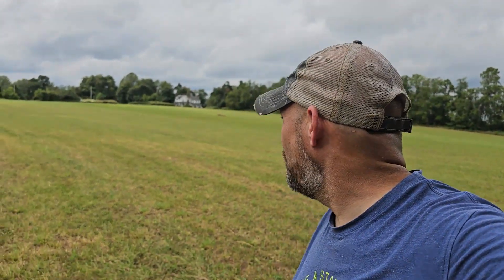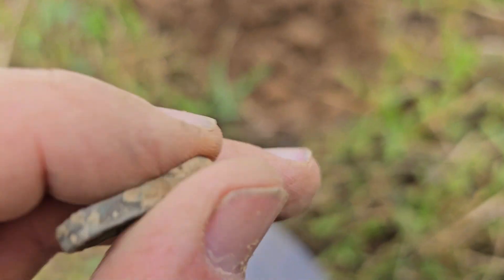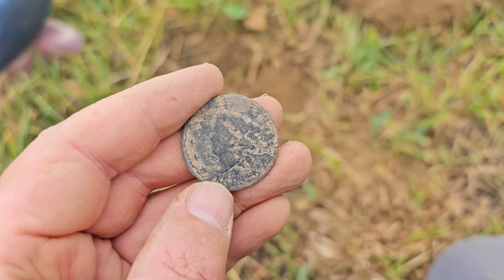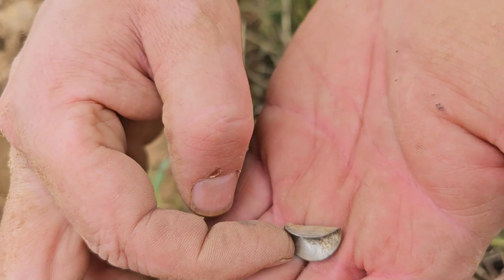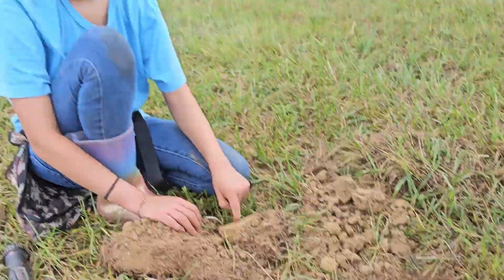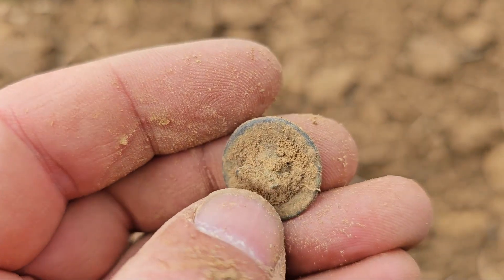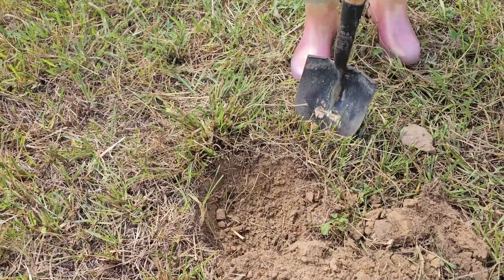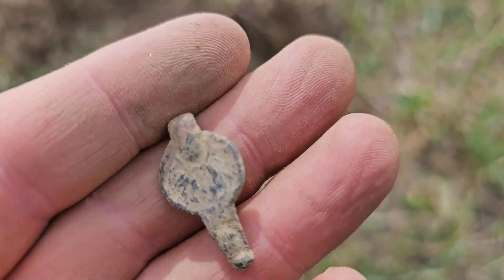Amazing Day Treasure Hunting With My Daughter!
Join us for an amazing treasure hunting adventure with a heartwarming twist - I'm taking my daughter along! Watch as we explore hidden treasures, share laughs, and create unforgettable memories together. Whether you're an experienced treasure hunter or new to the hobby, this video is sure to inspire you and showcase the joy of bonding with your loved ones in a unique and exciting way. Get ready for a day full of excitement, surprises, and incredible finds!